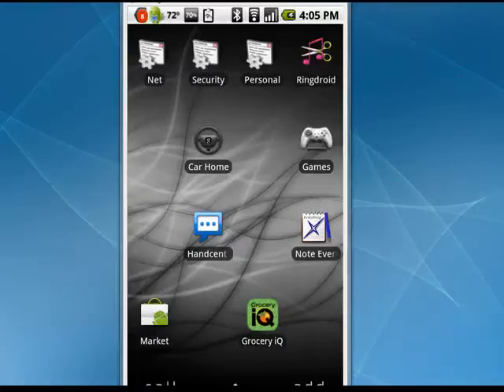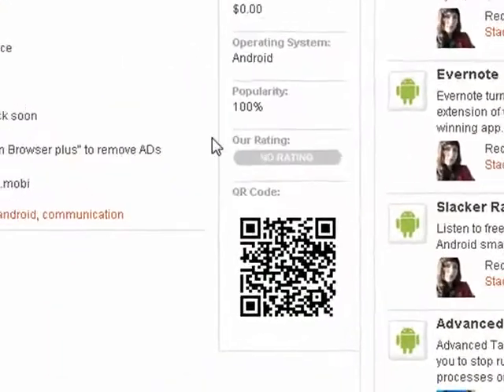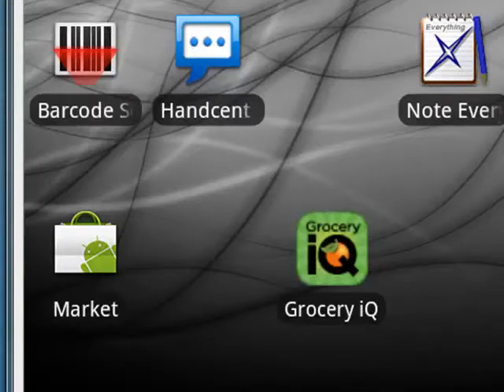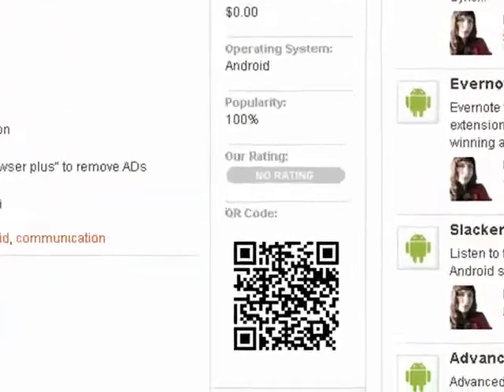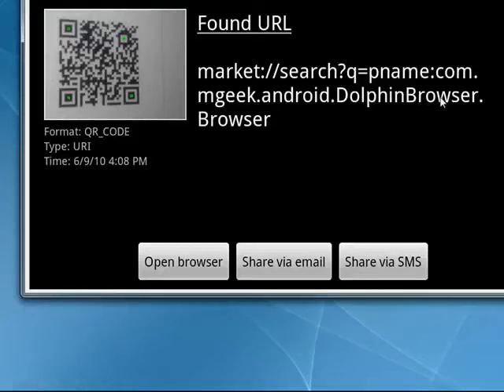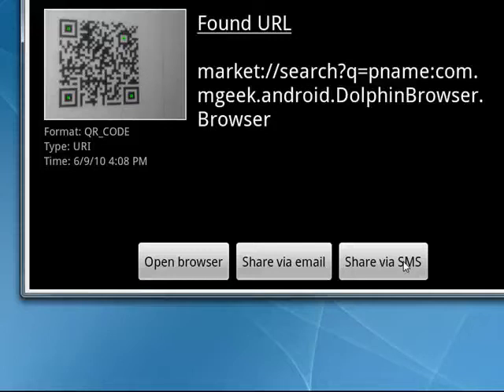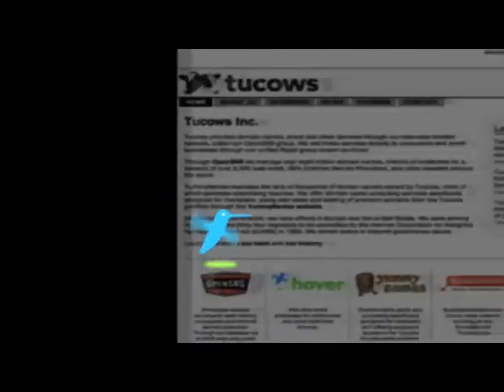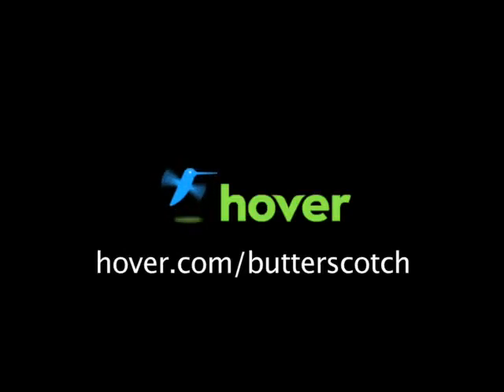How to use QR codes on your Android phone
We recently talked about QR codes and what QR codes are used for. You can scan QR codes right from your Android phone. In the Android Market you can find a wide range of scanning programs for the Android, most free @ butterscotch.com